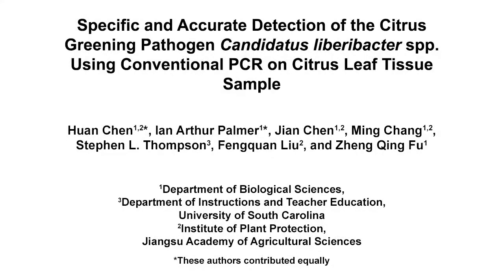Citrus Greening Pathogen detection by Conventional PCR | Protocol Preview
Specific and Accurate Detection of the Citrus Greening Pathogen Candidatus liberibacter  spp. Using Conventional PCR on Citrus Leaf Tissue Samples -  a 2 minute Preview of the Experimental Protocol

Huan Chen, Ian Arthur Palmer, Jian Chen, Ming Chang, Stephen L. Thompson, Fengquan Liu, Zheng Qing Fu
University of South Carolina, Department of Biological Sciences; Jiangsu Academy of Agricultural Sciences, Institute of Plant Protection; University of South Carolina, Department of Instructions and Teacher Education;

Citrus Greening is a particularly destructive disease affecting citrus crops globally. Presented here is a simple method using PCR and genomic DNA extraction of citrus leaf tissue for the accurate and precise identification of the citrus greening pathogen, Candidatus liberibacter spp.